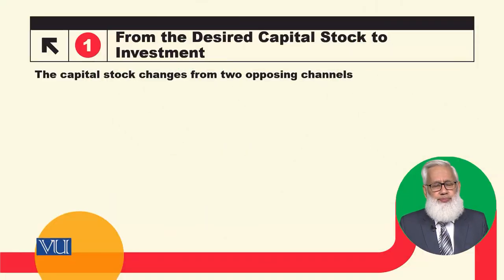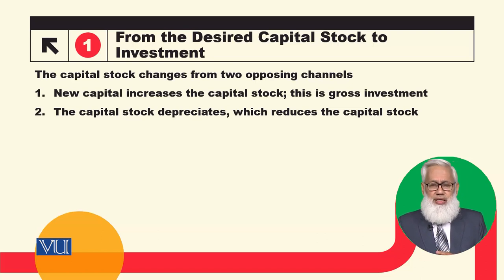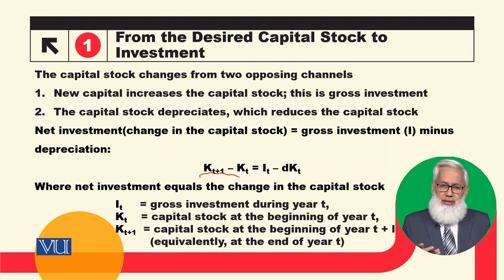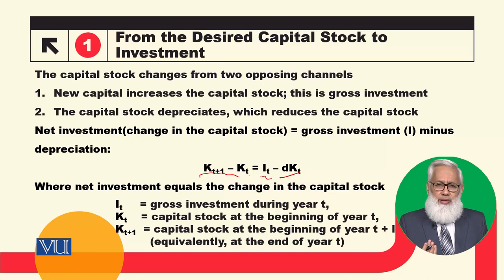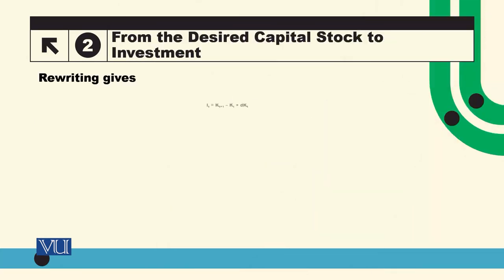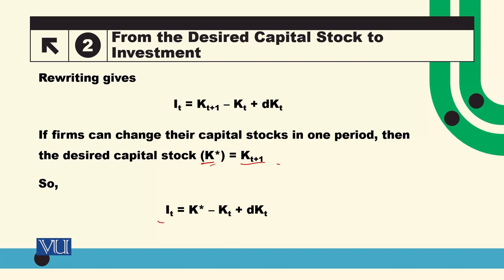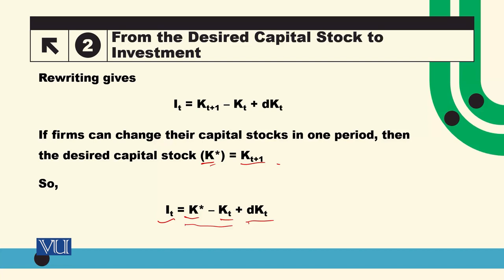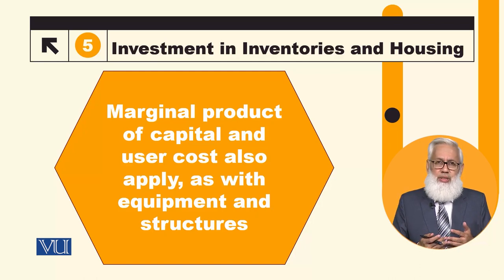From the Desired Capital Stock to Investment | Macroeconomic Analysis | ECO616_Topic050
Topic050: From the Desired Capital Stock to Investment,
By Dr. Hafiz Muhammad Ali Bhatti